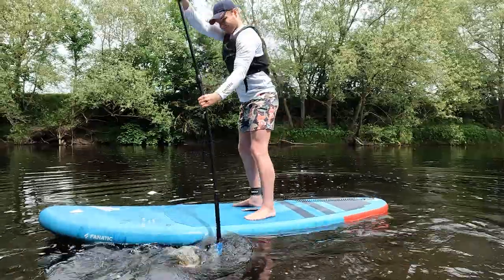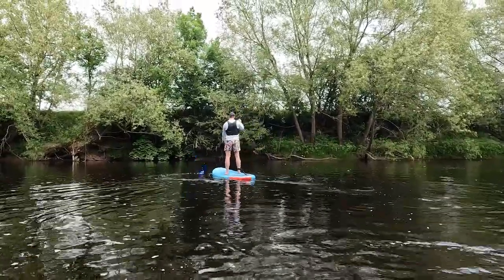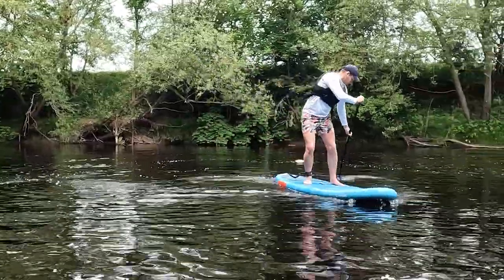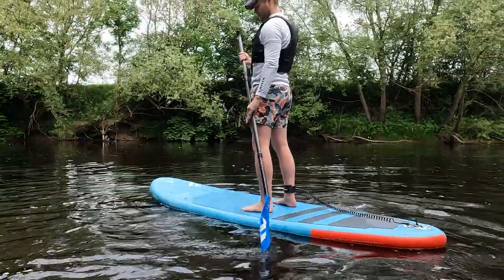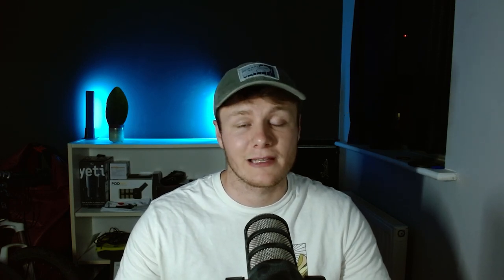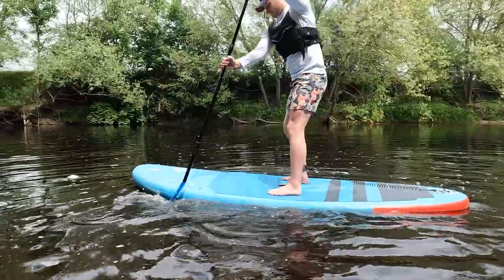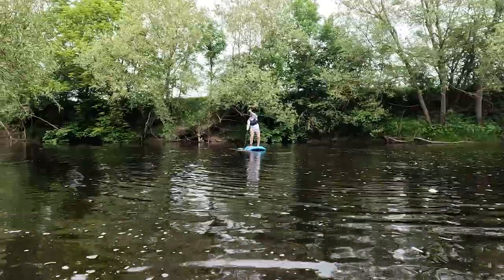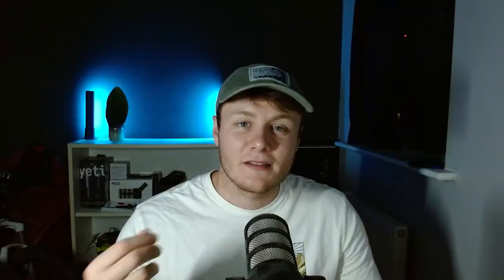How to Paddle Straight on a SUP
Here are three tips to help you paddle straight on your Stand Up Paddle Board.

In the video I give tips on paddling technique to help you paddle straight whilst only using one side.

Using GoPro Hero 10 Black.

My paddleboard, Fanatic Fly Air Pure

Keep Paddling!